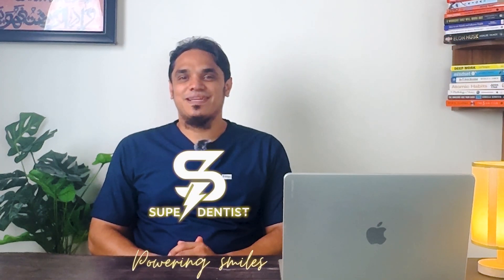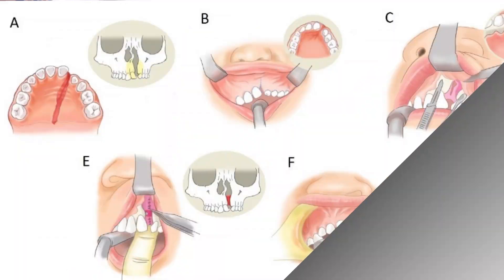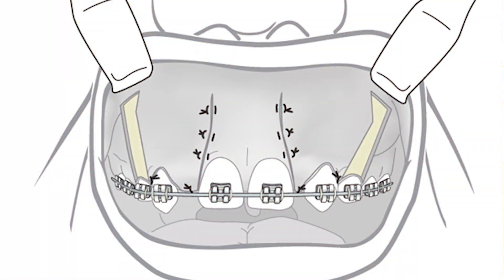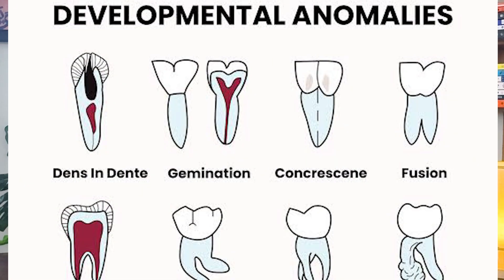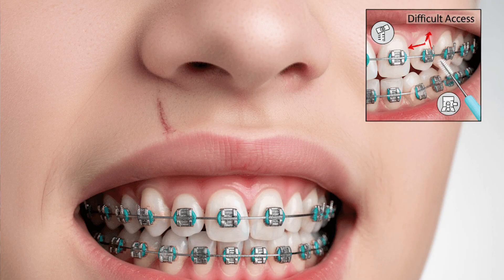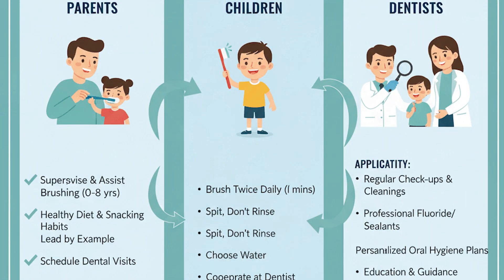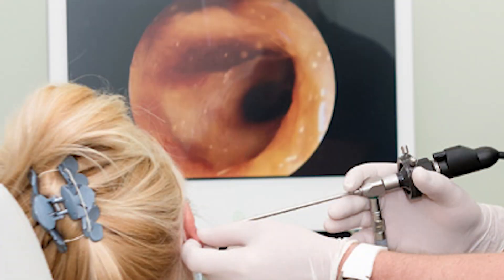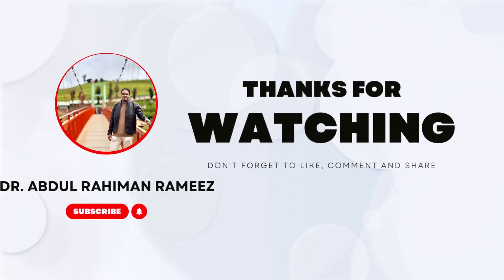Cleft left Lip & Palate: The Crucial Childhood Years (Ages 3-12) | Dental Guide & Bone Graft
Navigating your child's cleft lip and palate journey between ages 3 and 12? This is a critical stage for dental development! In Part 3 of our series, I break down the essential care your child needs during childhood, from the pivotal Alveolar Bone Graft to proactive dental monitoring.

As a paediatric dentist who has personally lived with a cleft, I provide both professional guidance and empathetic understanding.

In this video, you'll learn:
• What the Alveolar Bone Graft is and why its timing (ages 7-11) is so crucial
• The common dental developments we monitor (missing teeth, extra teeth, etc.)
• Why oral hygiene is your #1 superpower during this stage • The ongoing importance of speech and hearing checks

This is the foundation for a healthy, confident smile in the teenage years and beyond!

🔗 RESOURCES & LINKS:

Part 4: Comprehensive Treatment in Adolescence - [Coming Soon]
Part 5: Thriving for a Lifetime - [Coming Soon]

📌 Chapters/Timestamps:
0:00 - Welcome & Stage Overview
0:32 - The "Why" Behind This Stage
1:00 - The Alveolar Bone Graft Explained
2:18 - Monitoring Dental Development
3:15 - The Power of Oral Hygiene
4:44 - Beyond the Teeth: Speech & Hearing
5:20 - Conclusion & Looking Ahead

Share your experiences or questions in the comments below – this community is here to support you!